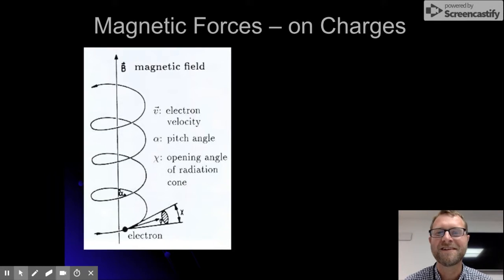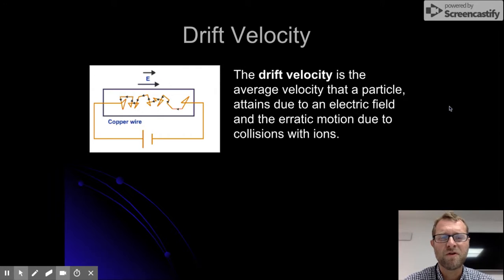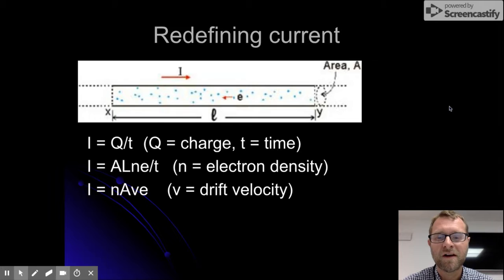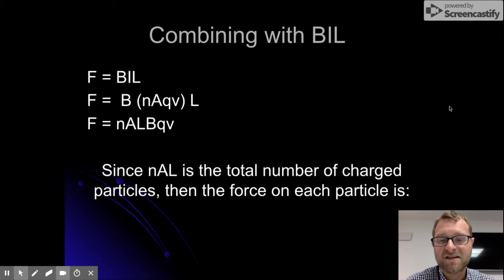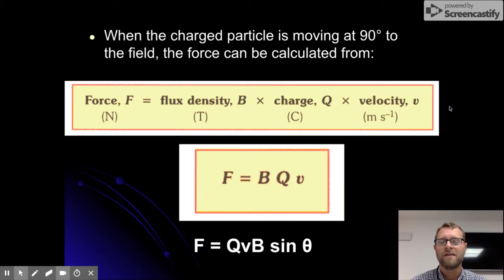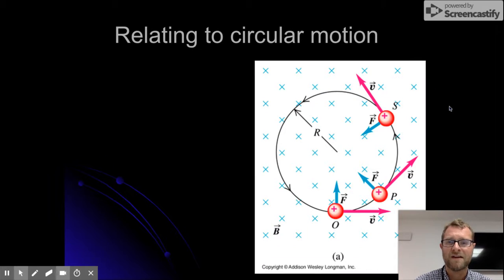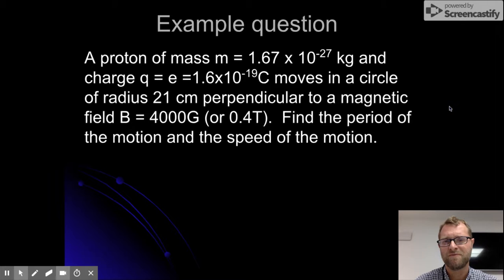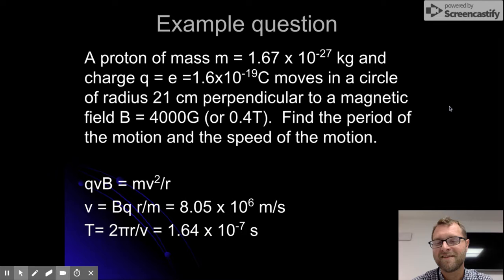Magnetic Forces – on Charges1 (record with drift) - Google Slides